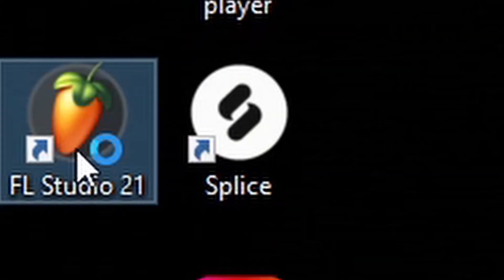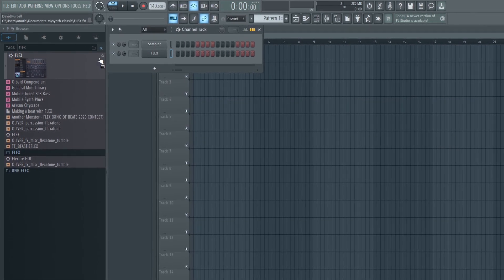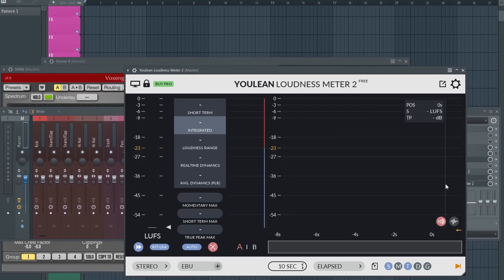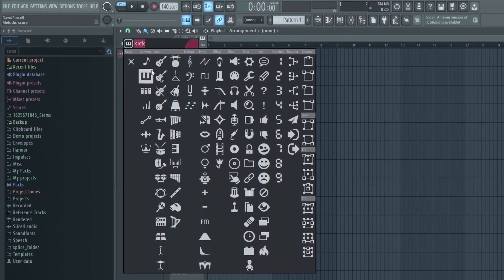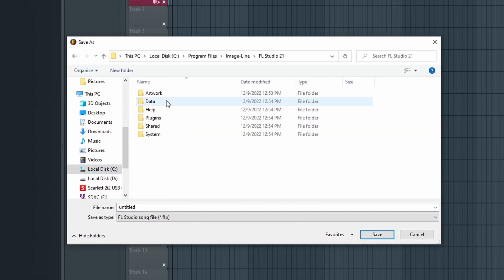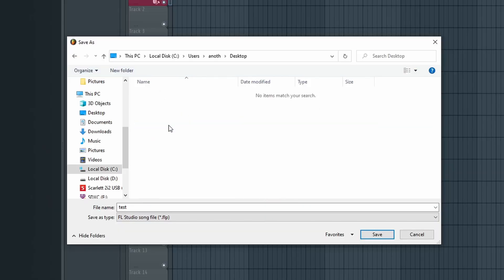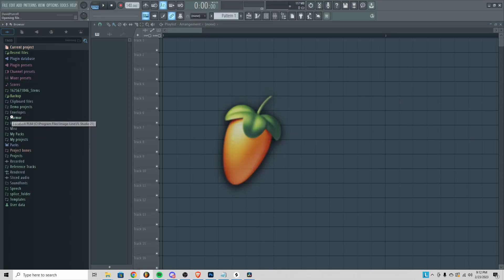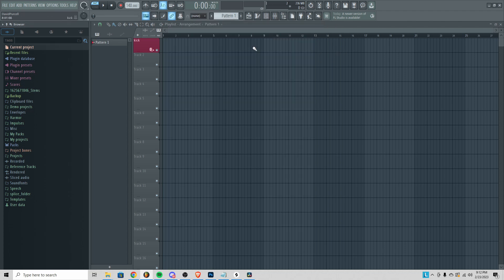How to Make a Custom Template in FL Studio 21 (With Free Template)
In this video, I'm going to show you how to make your own custom template in FL Studio 21. You'll learn how to color, name, and add icons to any track in the playlist and mixer. In addition, I'll teach you how to save your custom templates in the proper folder, and change the settings in FL Studio 21 so that your custom template will automatically load every time you open FL Studio.

TIME STAMPS

Intro - 00:00
Step 1: creating a template - 00:12
Step 2: saving your template - 01:23
Step 3: make your template the default - 02:17